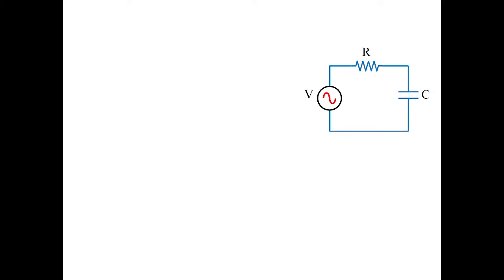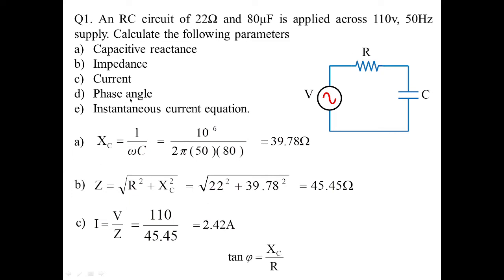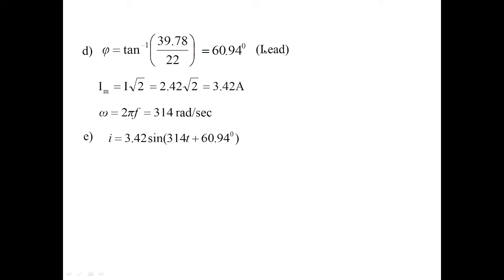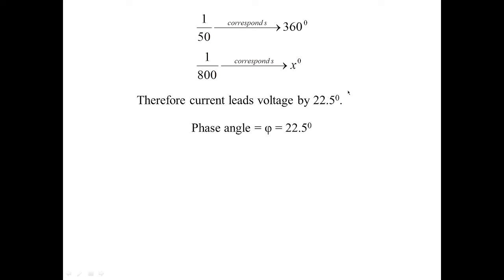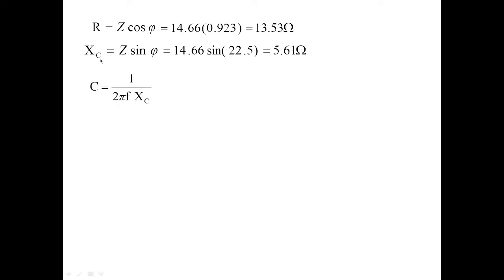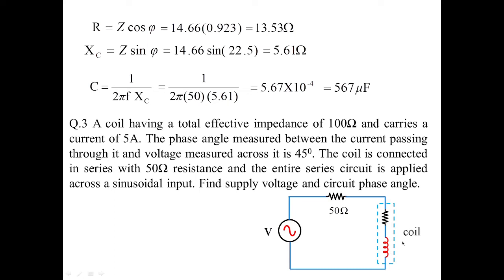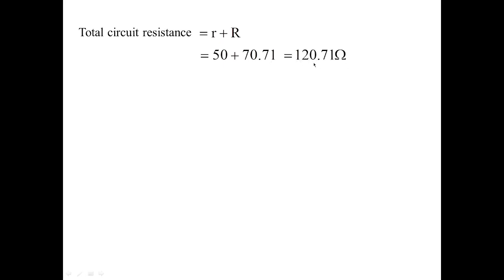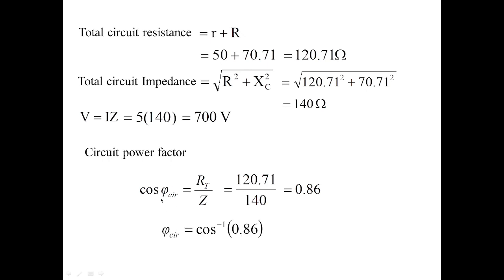How to solve series RC circuit problems applied to single phase AC source?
Here I have selected few numerically related problems applied to RC circuit.
How to calculate power factor ? Average power, some parameters like current, impedance etc.,